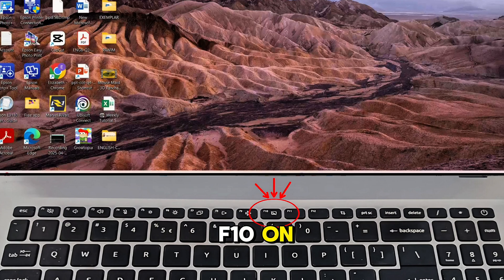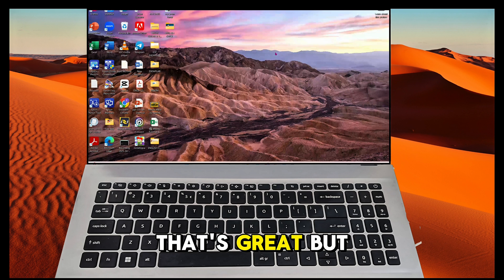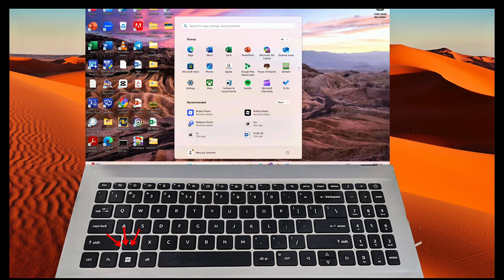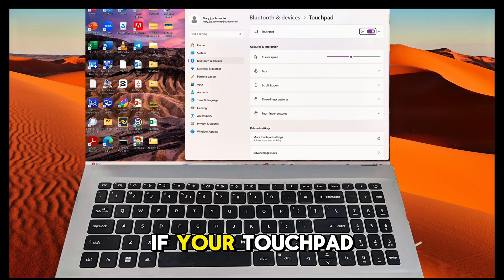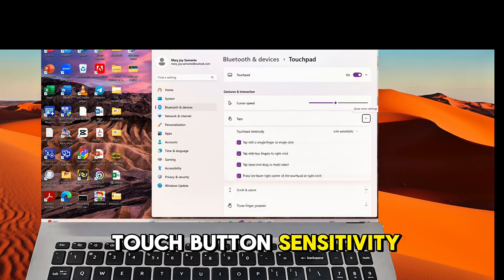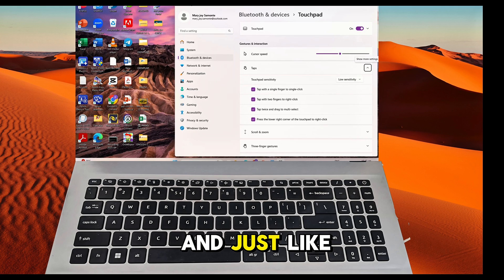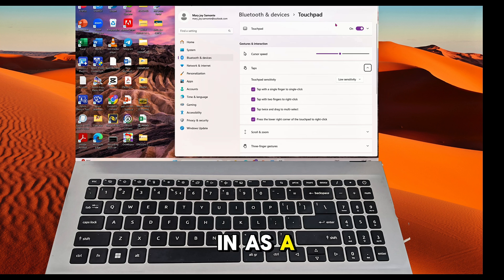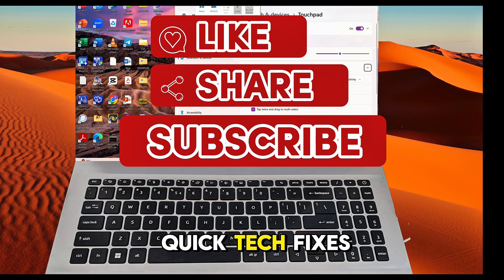How to Fix Missing Cursor in Windows (2025) | Easy Mouse Pointer Restore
Is your mouse cursor missing or invisible on Windows 10 or Windows 11?
In this quick and easy tutorial, I’ll show you exactly how to fix a disappeared cursor in Windows, whether it’s after an update, on a laptop, or a dual-monitor setup.